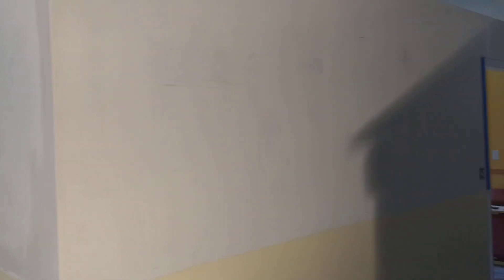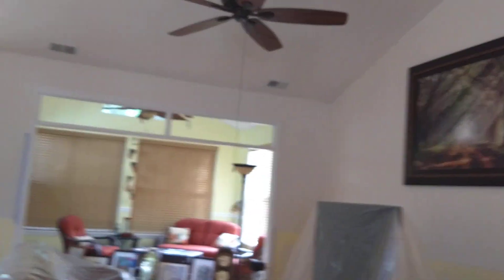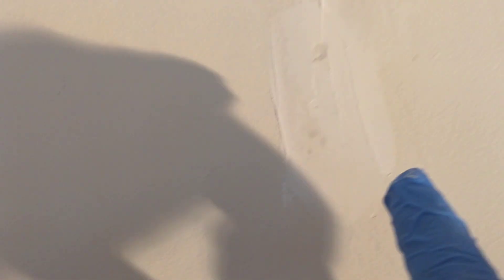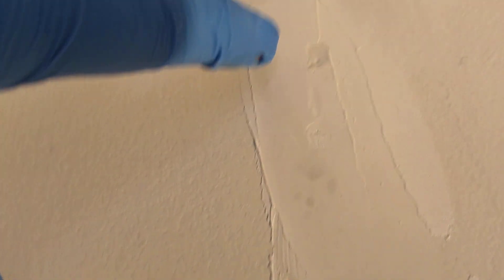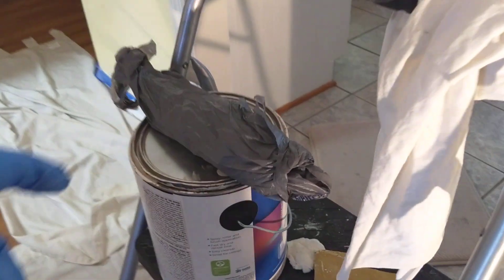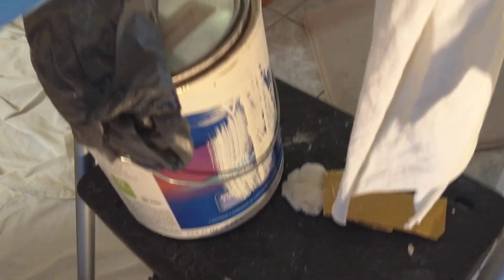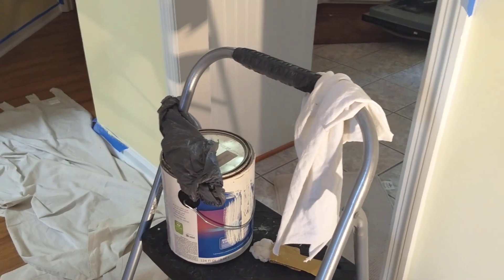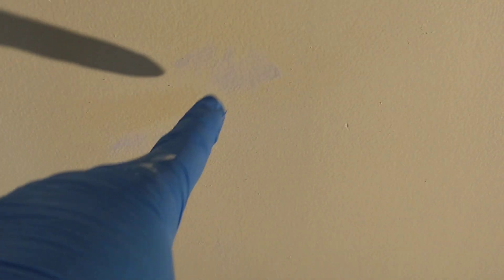Part 33 VID 20191031 140105818